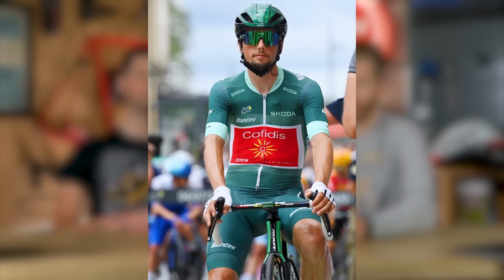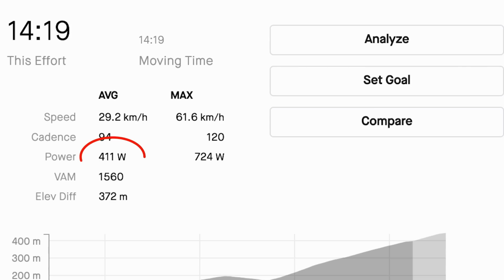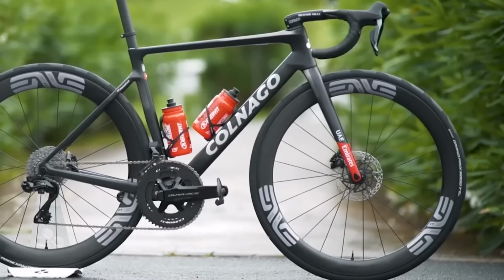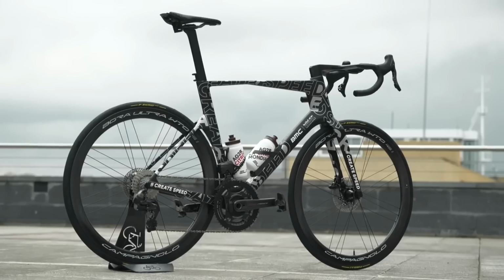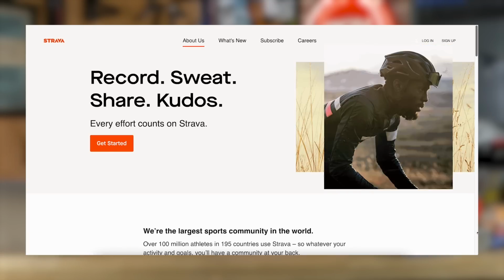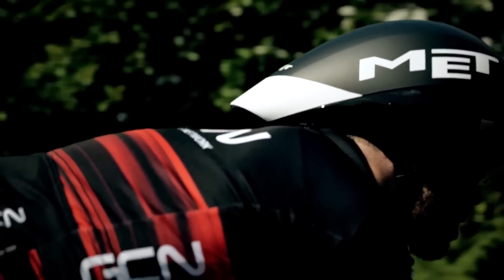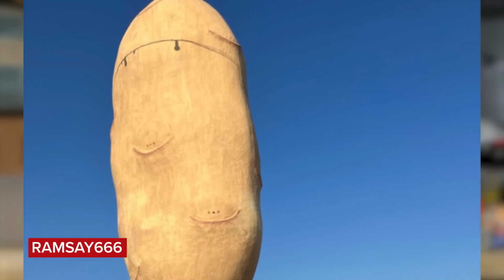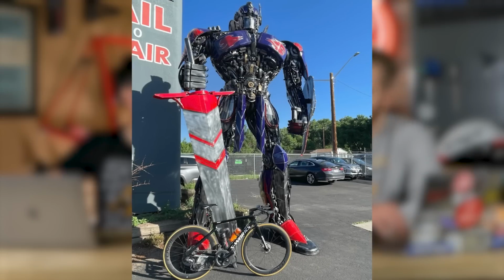How Powerful Are Tour De France Riders? | GCN Tech Show Ep. 289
How many watts do you need to produce to win a Tour de France stage? Ollie breaks down Victor Lafay’s mind-boggling power numbers from stage 2 of the race. We also look at the crazy average speeds at this year’s race and the broadcasting of race radio, plus your top comments and Bike Vault submissions!

00:00 Intro
00:23 Tour de France Power
12:14 Hot Tech
15:27 Comments of the Week
20:53 Bike Vault

For how long do you think you could hold 6.3W/kg? 💬

Enter your own bike and vote on other Bike Vault submissions on the GCN App! 📲